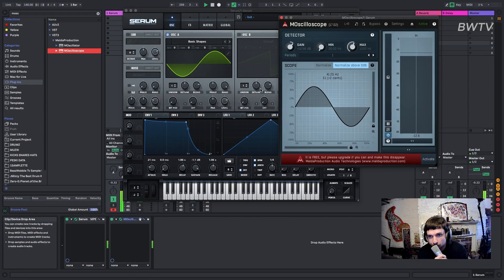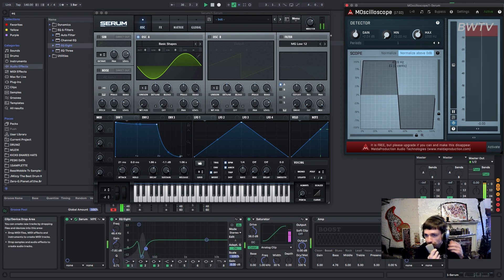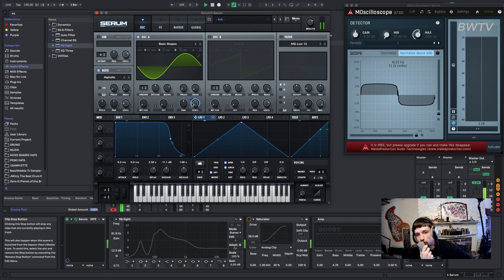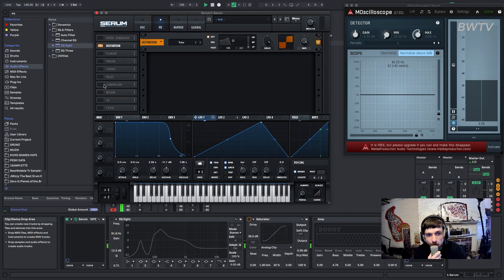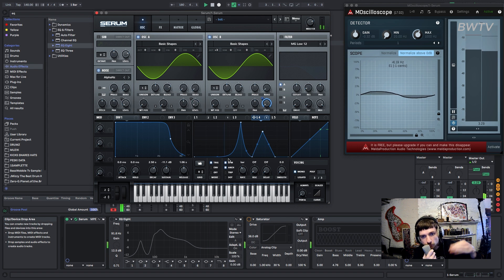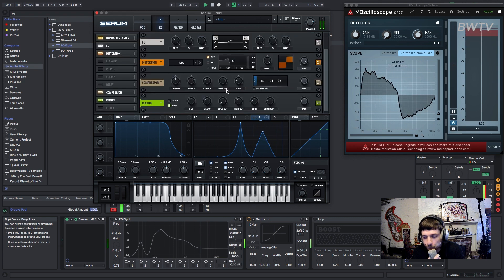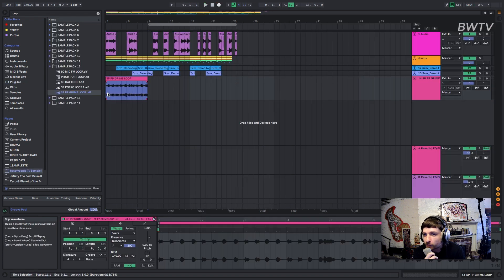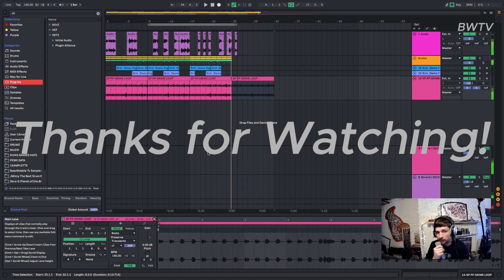10 Ways to MANIPULATE Sine Waves!